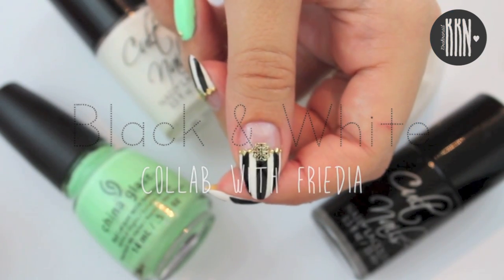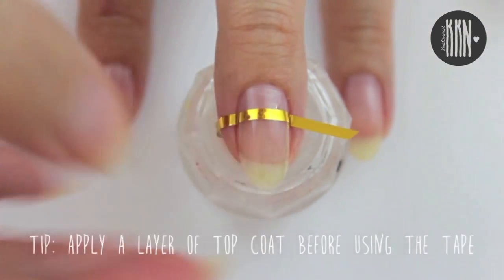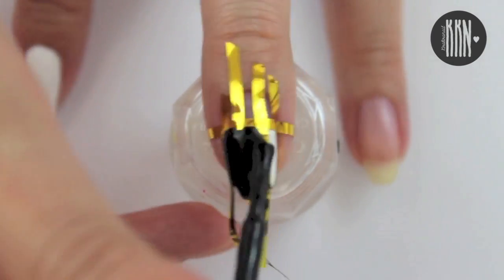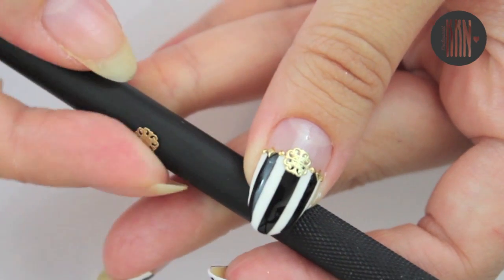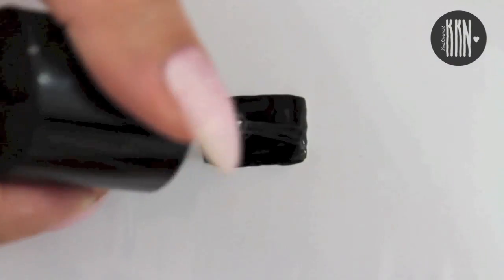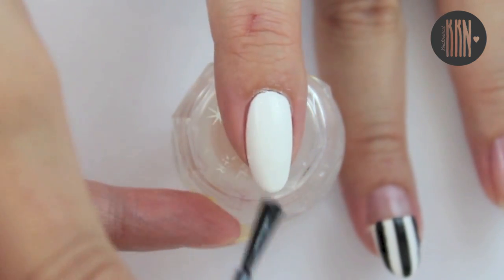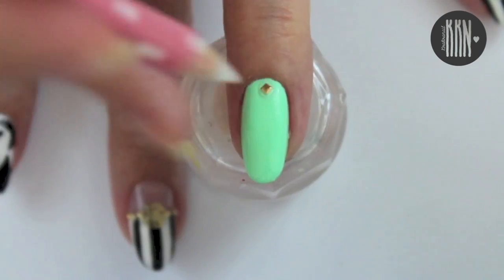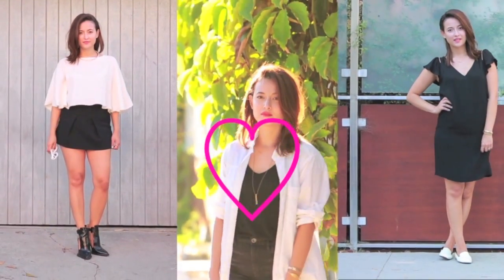Black And White: Nails & Outfits | Collab with Friedia ♡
Hi Loves! I'm so excited to share with you this amazing collab with my friend Friedia! We decided that she would do a lookbook wearing black and white and that I'd do a nail design using these colors! I hope you like what we came up with and thumbs up for more collabs! :) Oh and for those of you who are wondering: I couldn't find the footage of me applying top coat to the "star nail"!

xo Sarah

♡ Inspiration for this design: Smooth Nail. I saw a black and white striped nail design from them in a magazine in Japan and they combined it with studs. I added the green nail, stars and the metal plates! :) Oh and using a shape cutter wasn't my original idea! I have seen this method in magazines and on the internet many times before! :)

"Tempest" by Cult Nails
"Nevermore" by Cult Nails
"Highlight Of My Summer" by China Glaze